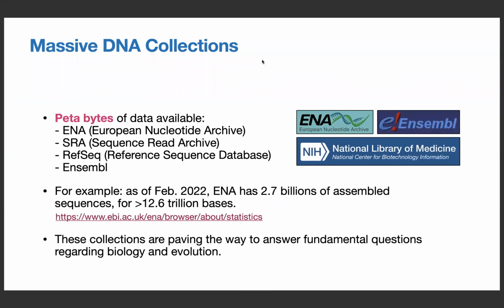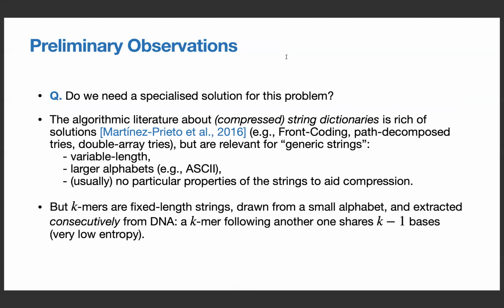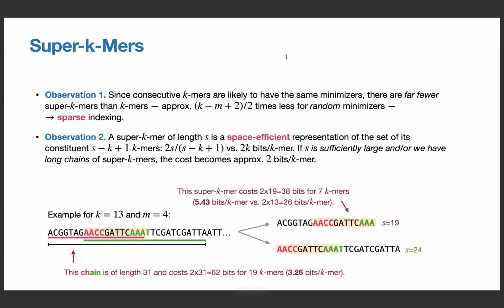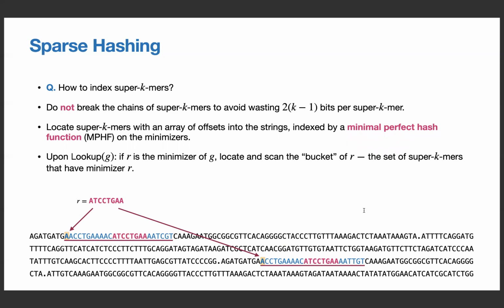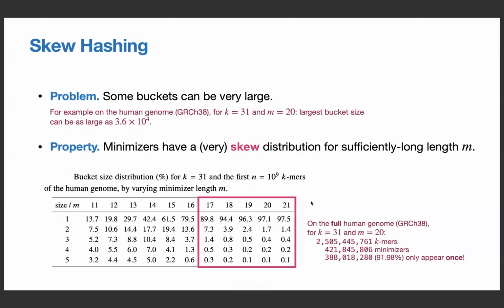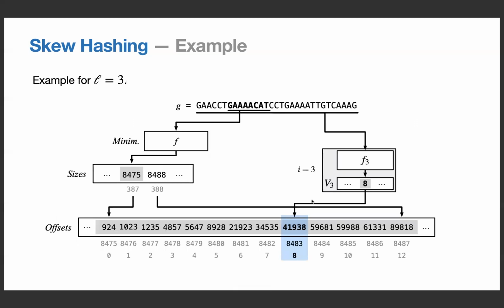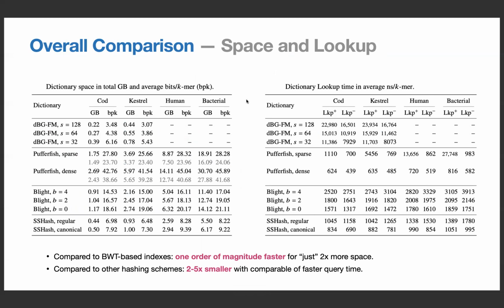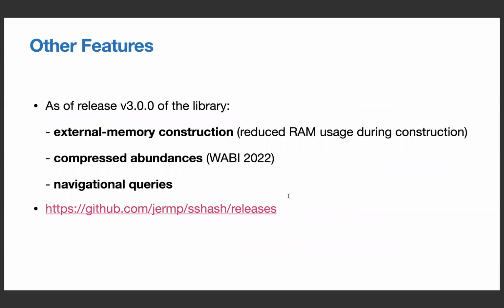Giulio Ermanno Pibiri - Sparse and Skew Hashing of K-Mers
RECOMB-Seq 2022 Overlay Talk

Giulio Ermanno Pibiri

Sparse and Skew Hashing of K-Mers

Motivation: A dictionary of k-mers is a data structure that stores a set of n distinct k-mers and supports membership queries. This data structure is at the hearth of many important tasks in computational biology. High-throughput sequencing of DNA can produce very large k-mer sets, in the size of billions of strings -- in such cases, the memory consumption and query efficiency of the data structure is a concrete challenge. Results: To tackle this problem, we describe a compressed and associative dictionary for k-mers, that is: a data structure where strings are represented in compact form and each of them is associated to a unique integer identifier in the range [0,n). We show that some statistical properties of k-mer minimizers can be exploited by minimal perfect hashing to substantially improve the space/time trade-off of the dictionary compared to the best-known solutions.